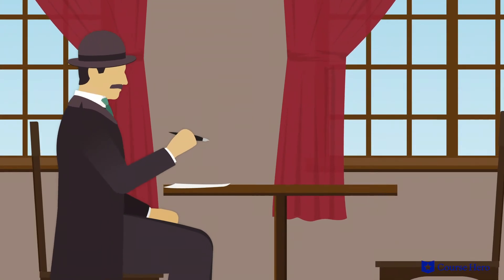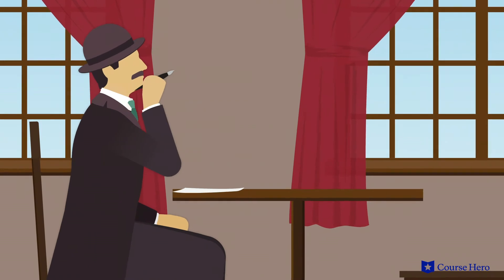Ulysses by James Joyce | Part 2, Episode 11: The Odyssey (Sirens)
Summarize videos instantly with our Course Assistant plugin, and enjoy AI-generated quizzes James Joyce's Ulysses explained with chapter summaries in just a few minutes!

Course Hero Literature Instructor Russell Jaffe provides an in-depth summary and analysis of Part 2, Episode 11: The Odyssey (Sirens) from James Joyce's novel Ulysses.

James Joyce's novel Ulysses is a modern take on the classical Greek poem The Odyssey, which is the tale of Odysseus's return from the Trojan war. Rather than coursing the Mediterranean over the span of a decade, as in The Odyssey, Ulysses unfolds over a single day.

Set in Dublin on June 16, 1904, the story's main characters, Stephen Dedalus and Leopold Bloom, parallel Telemachus and Odysseus. And Bloom's wife Molly is a stand in for Penelope.

Bloom and Dedalus both traverse Dublin on various errands. Bloom attends the funeral of an acquaintance. He and Dedalus cross paths at several points and eventually end up at a brothel.

After a conflict with British soldiers, they end up at Bloom's house, where Molly attends to them.

Irish writer James Joyce’s Ulysses was first published in 1922. Joyce set Ulysses in Dublin, but he wrote it in Italy, France, and Switzerland in self-imposed exile from Ireland. The story does not exactly parallel the episodes of The Odyssey, instead using its extended travels as a framework in which modern characters meditate on many of the same existential questions that confronted the heroes of yore—meaning, love, sex, and fidelity.

The novel Ulysses contains many important themes, including death, as an ever-present part of their lives, death profoundly affects the characters; fathers and sons, as the bond between fathers and sons is presented as fragile and tragic; and sex, love, and empathy, as desire for sex and love, as well as feelings of empathy, motivate the characters. Important symbols include Bloom’s potato, keys, and the horse Throwaway.